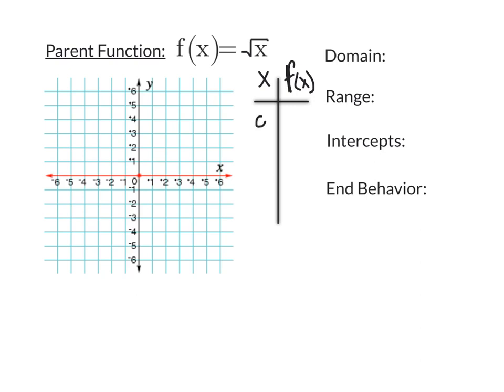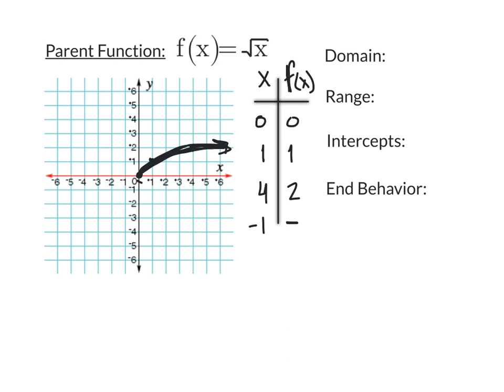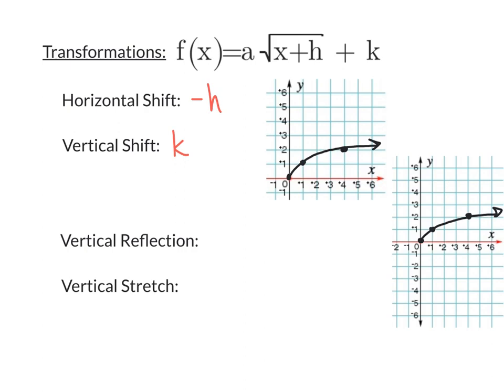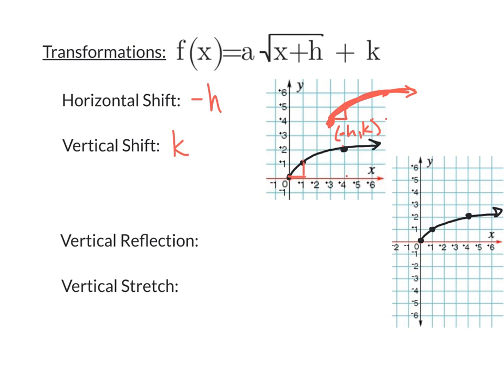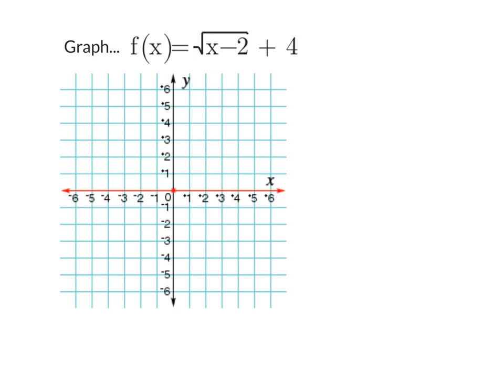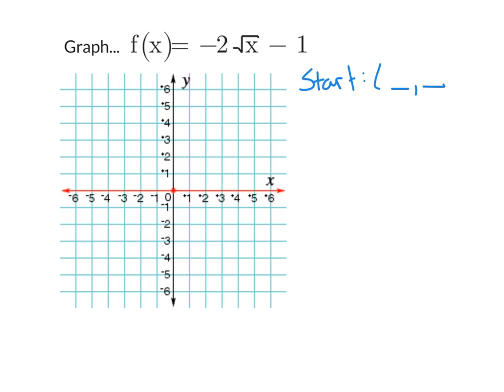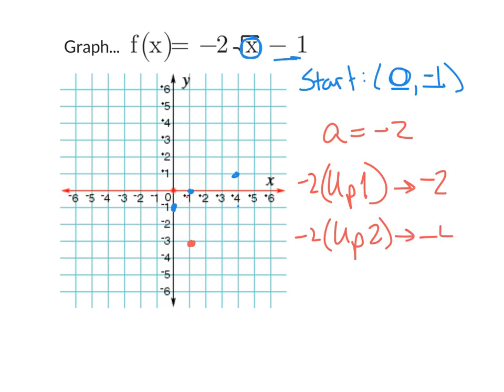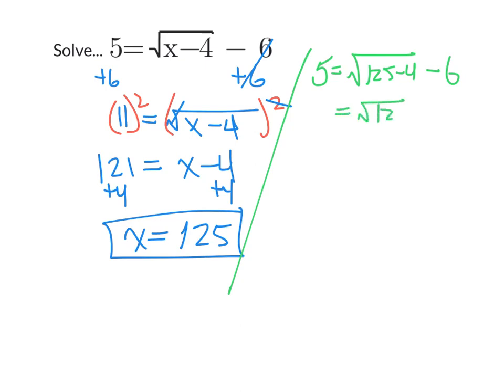Algebra 2: 6.3-Graphing Square Roots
This is how you graph square root functions and their transformations.